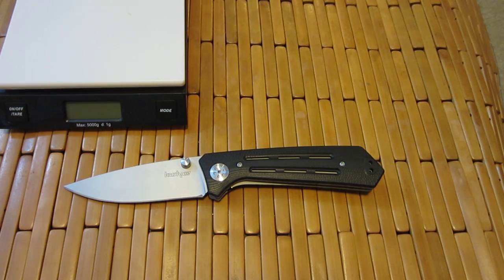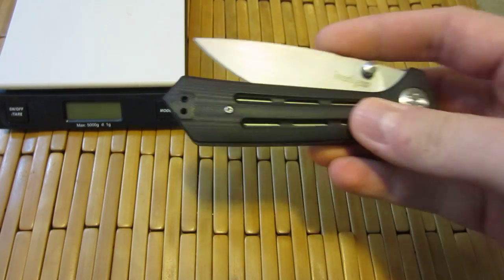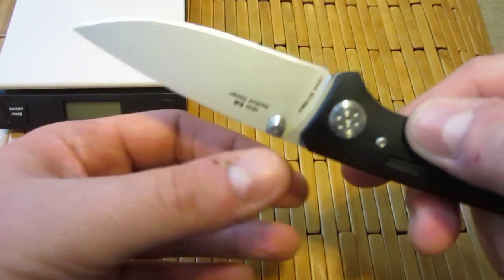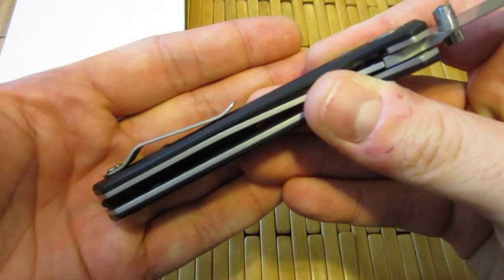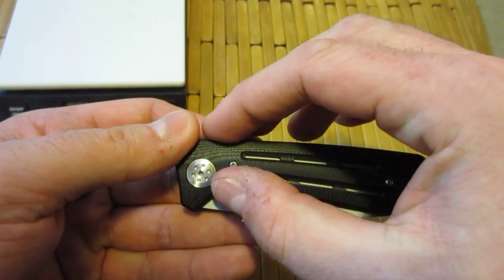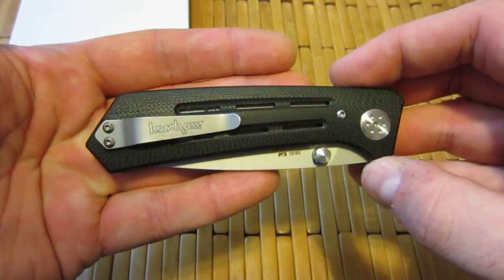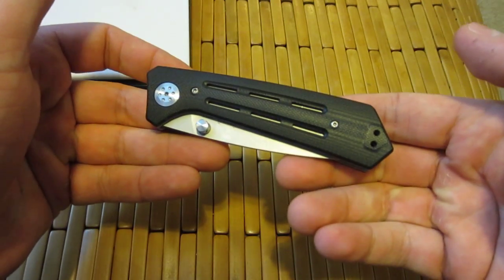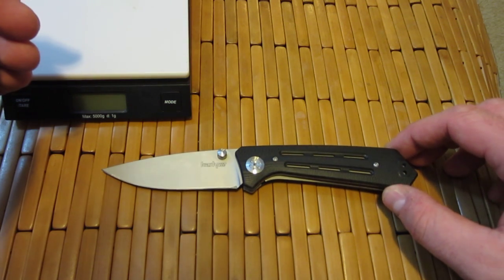Kershaw Injection 3.5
Nice and inexpensive folder from Kershaw and the design of Todd Rexford.

 The Injection 3.5 folder is a Todd Rexford design with milled G-10 scales and a stout liner lock frame. It features custom details that include a decorative pivot, machined countersunk thumb stud and a chamfered backspacer too. The flat ground drop point blade has a bead blast finish and plain cutting edge. The Injection is loaded with all the things you'd want in an everyday carry knife, including a reversible tip-up carry pocket clip.

The Injection 3.5 is the larger version of the Injection model, and has the same custom features as the regular version, the Injection 3.0 knife.